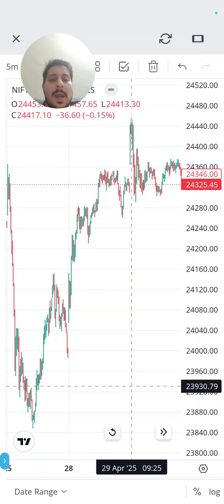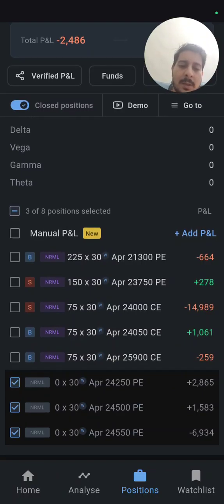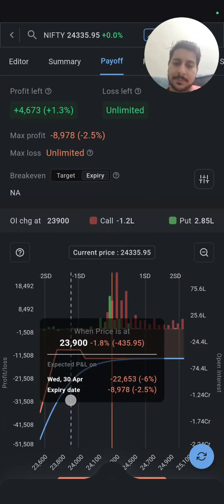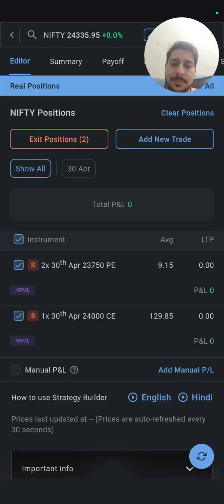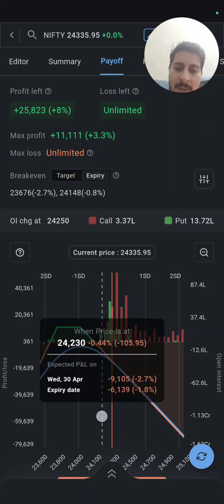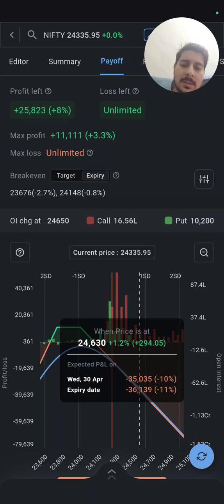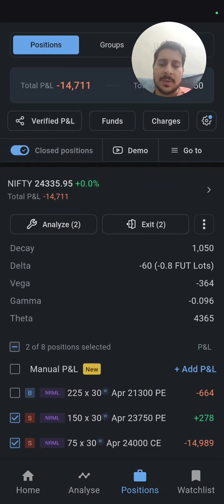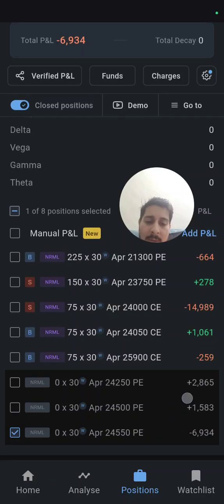Live Weekly Iron Condor| Strangle | Expiry 30th Apr | Choices | Date - 29th Apr 2025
In this video:

I share the profit/loss update for today’s trades.
I go over the execution log, showing all the trades made during the day.
I analyze the current position’s delta-neutral nature using Sensibull and review the payoff graph.

These videos serve as my personal record of how I manage weekly iron condors and strangles.